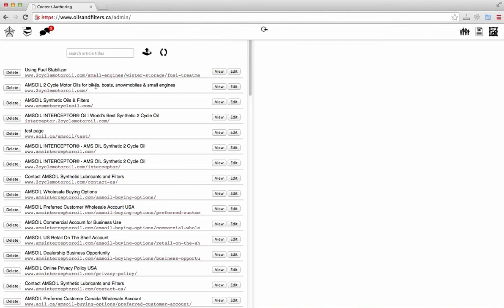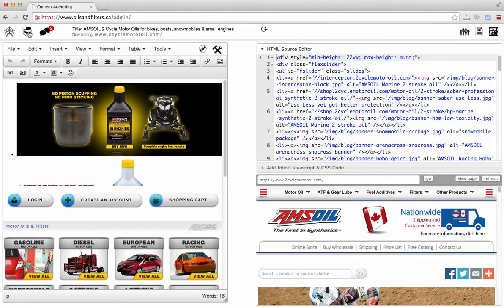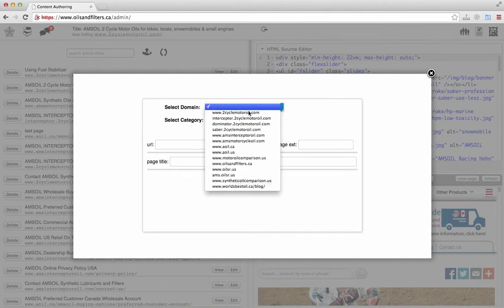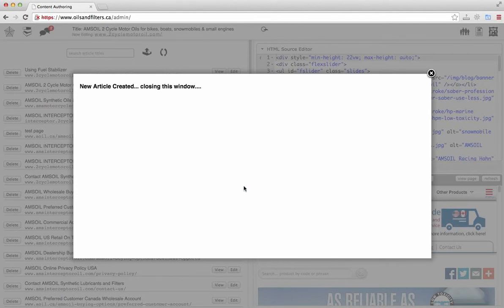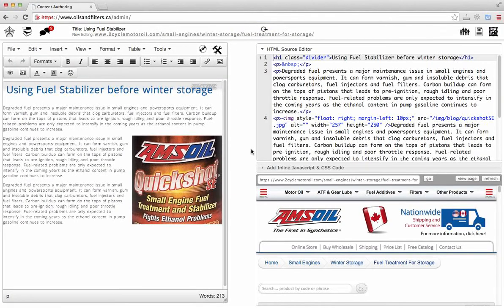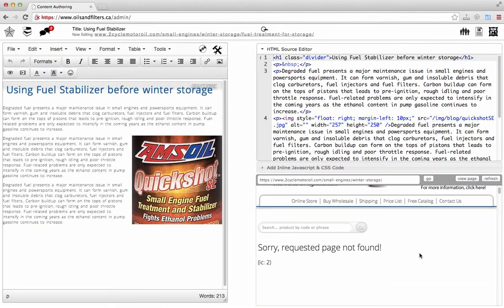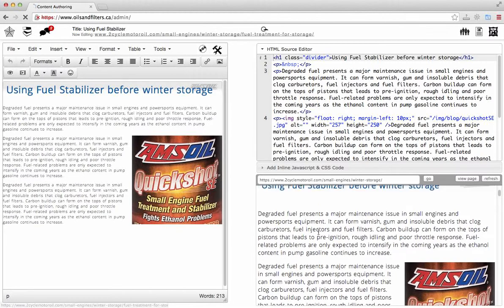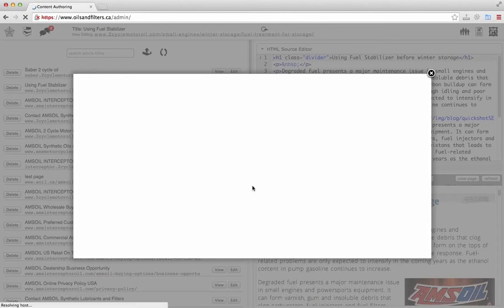03 - Managing Index Pages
AMSOIL Dealer website adding and editing index pages